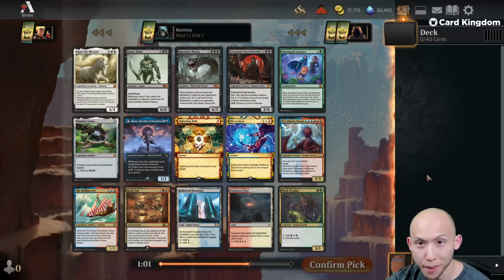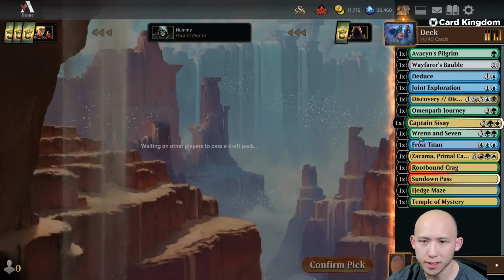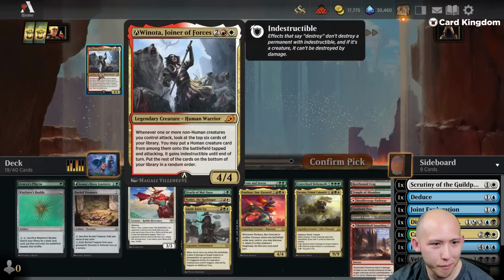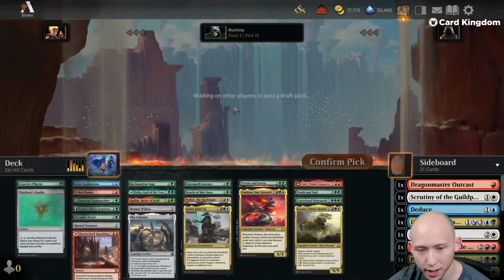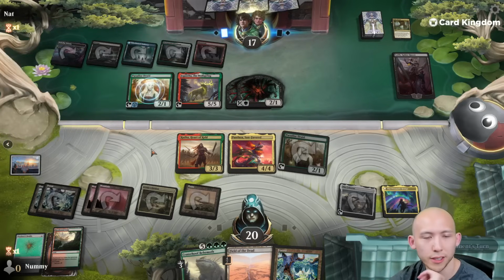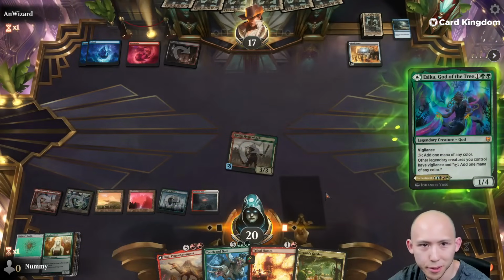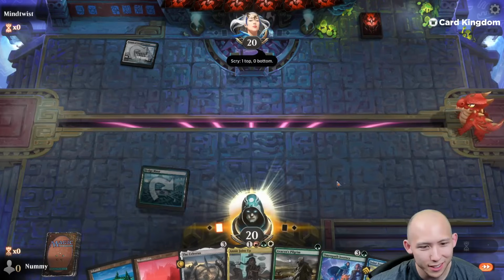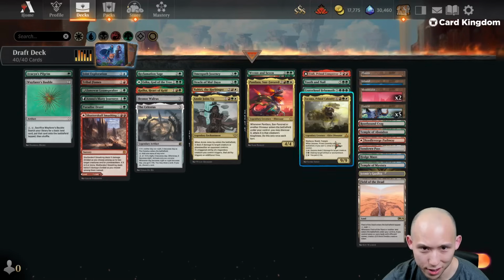DINO CUBE DECK?!?! | Chromatic Cube Draft | MTG Arena